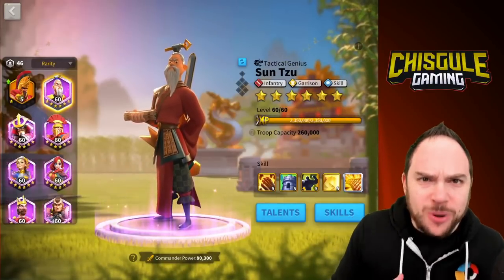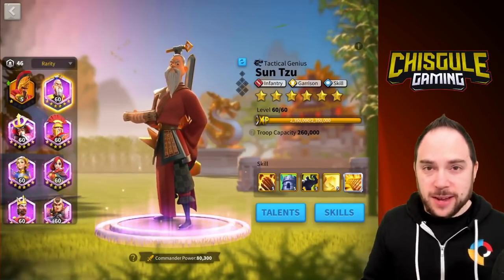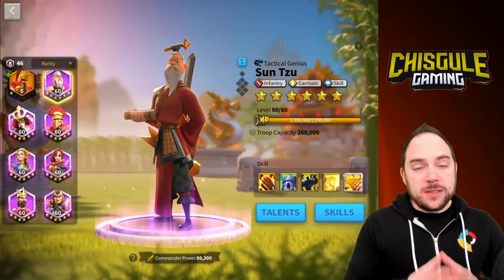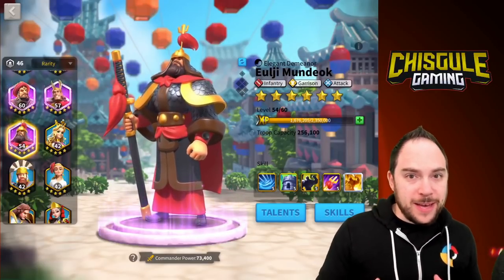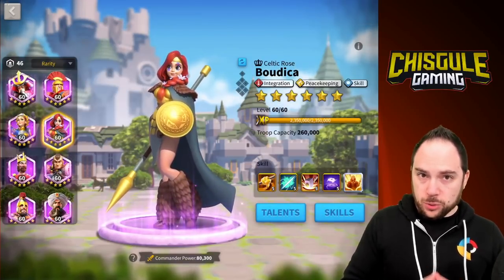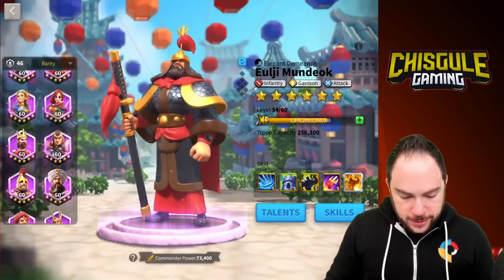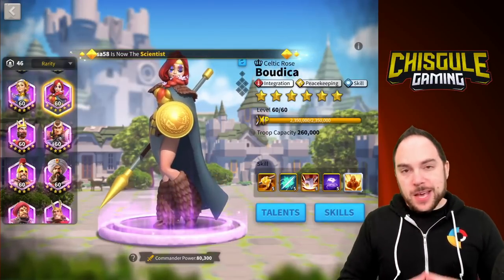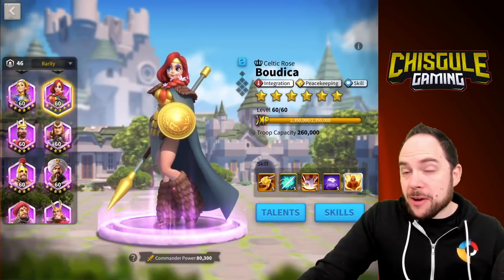Best Epic Infantry Pairs and Talents - Rise of Kingdoms Beginner Guide (RoK)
We review the best epic infantry pairs and talent builds in Rise of Kingdoms (RoK). This guide focuses on Sun Tzu and Eulji Mundeok.

Cheers,
-Chisgule